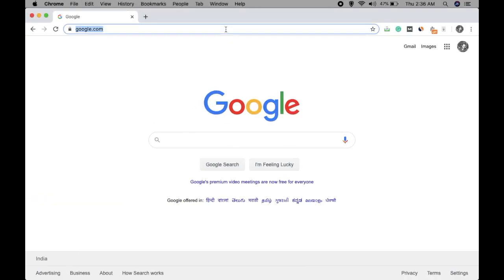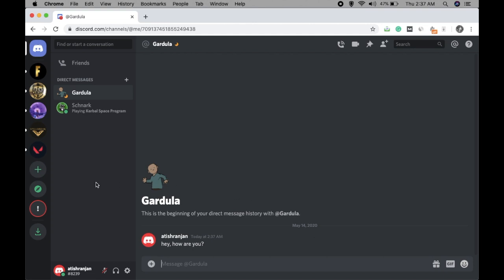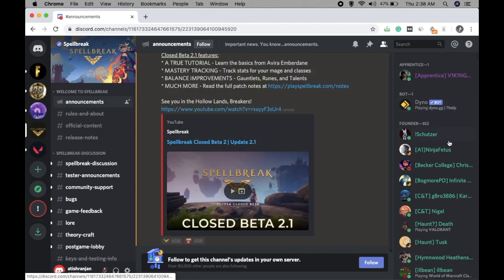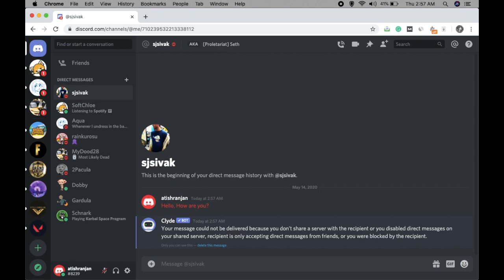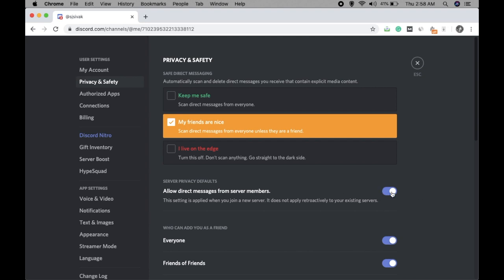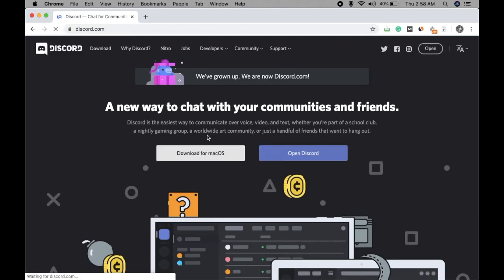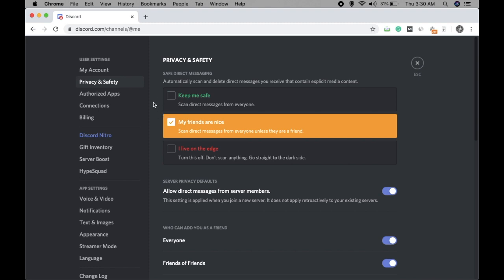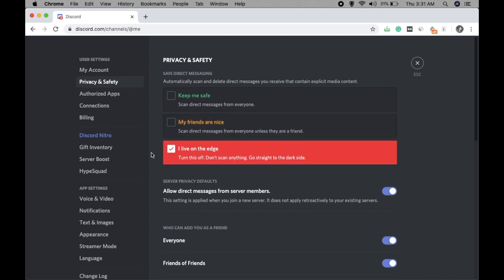How to DM Someone on Discord Without Being Friends?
This video shows how you can send DM (Direct Message) to someone who is not in your friend list on Discord. Apart from this, there are a lot more information about Privacy Settings in this video. Please do check out.

**If you want to read blog post about this, check this out